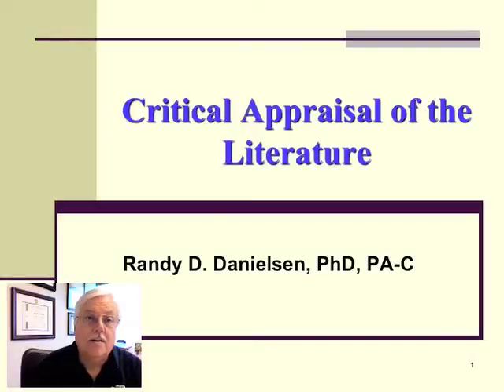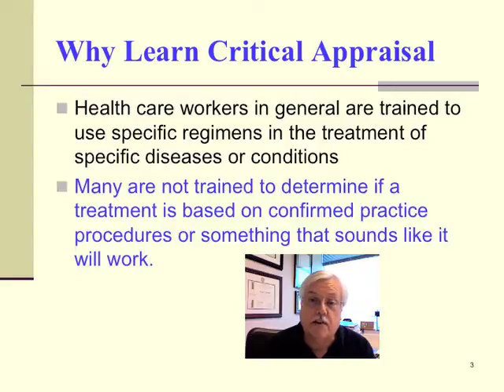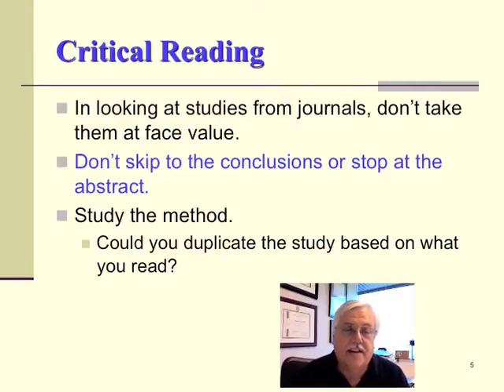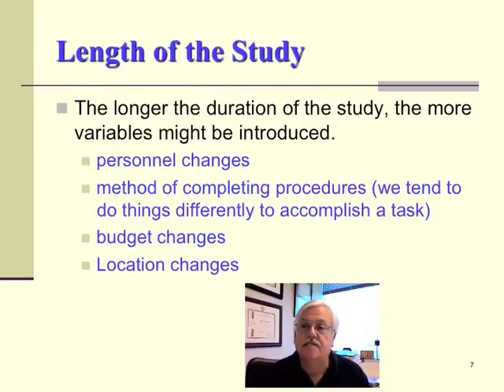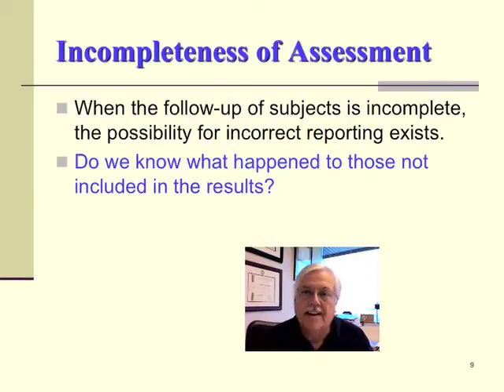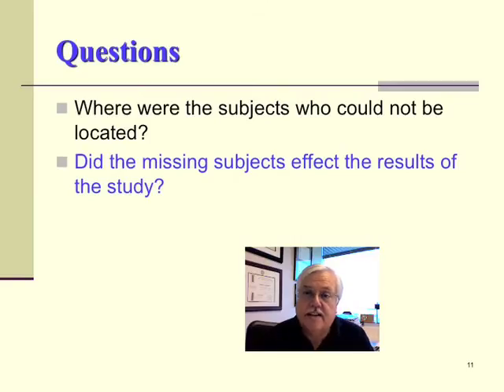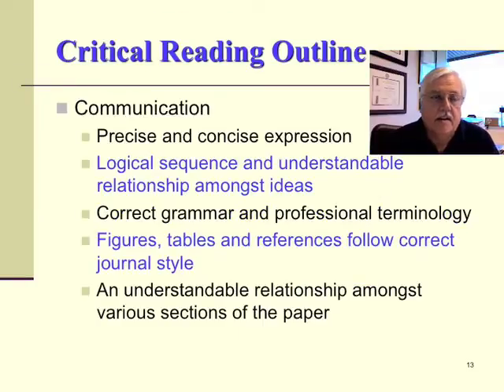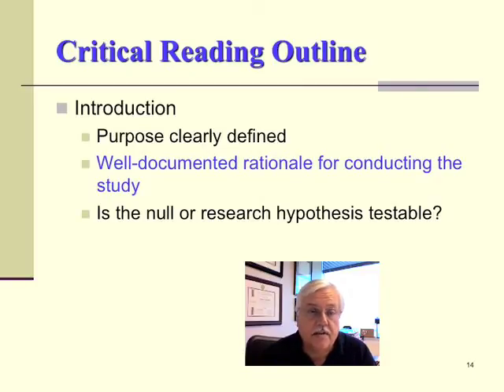Critical Appraisal of the Literature, Part 1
A short video on critical appraisal of the literature